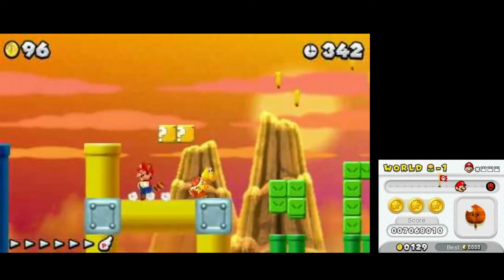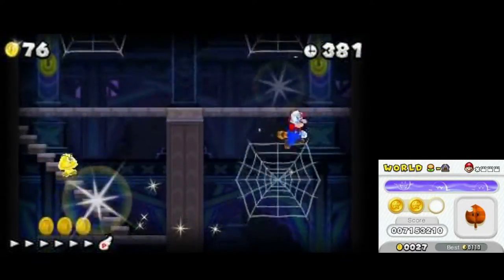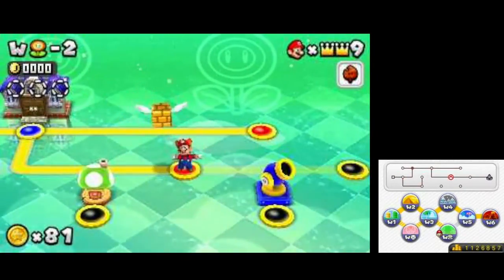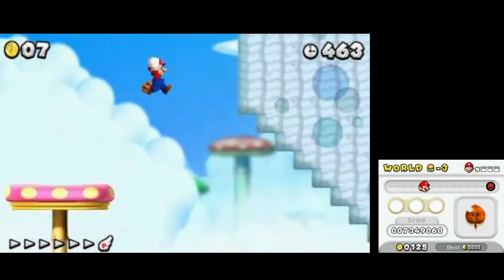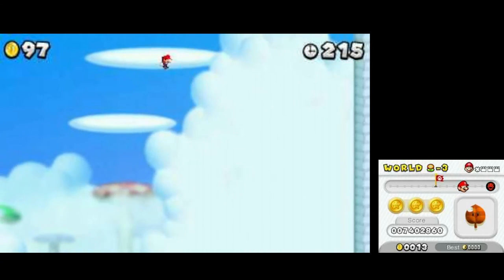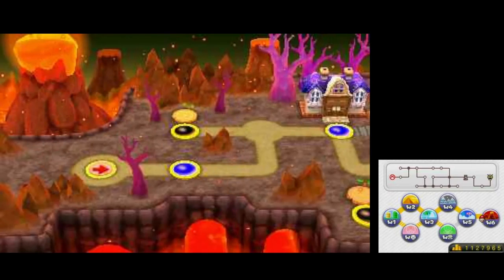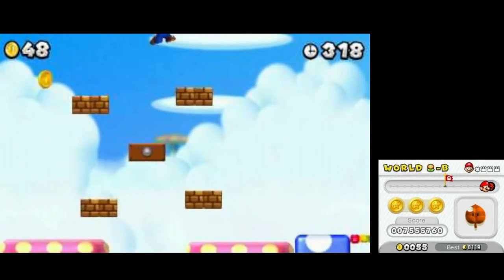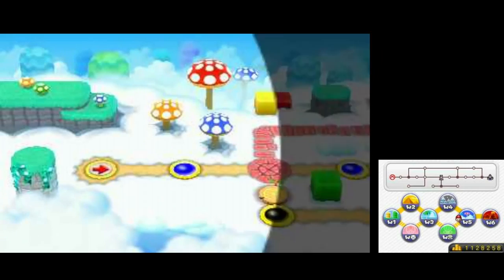New Super Mario Bros. 2 - Episode 14: The World Of Flowers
Similar to Mushroom, but Flower is a bit harder.